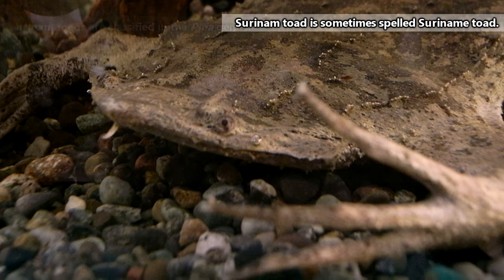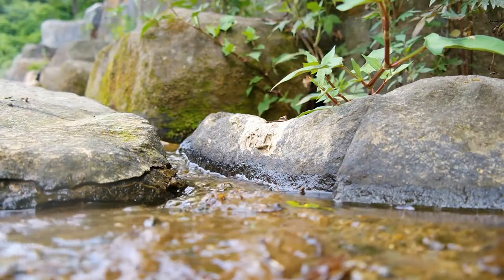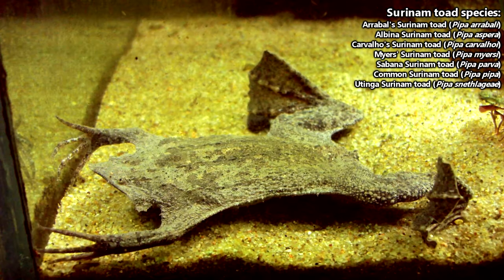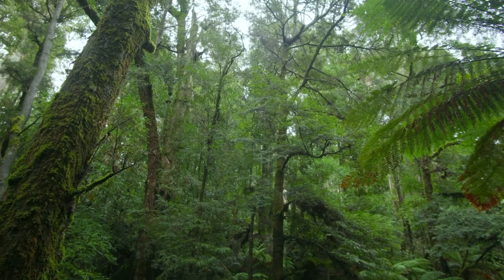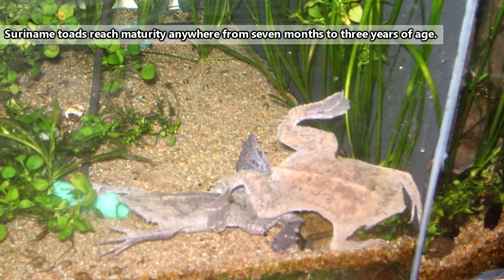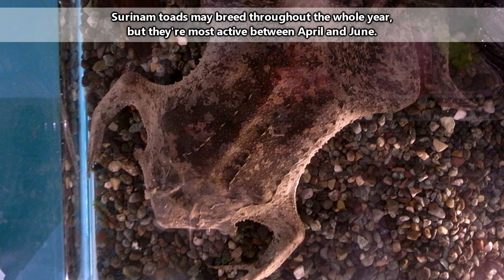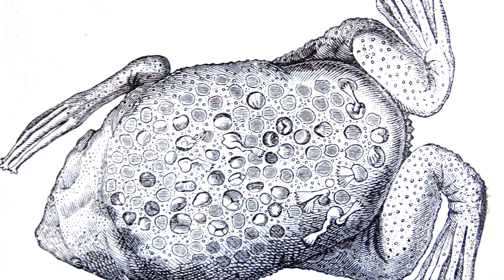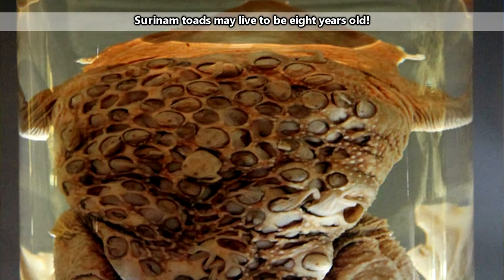Surinam Toad facts: giving you the whole picture | Animal Fact Files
~~~TRYPOPHOBIA TRIGGER WARNING~~~

On this episode of Animal Fact Files discover a frog with a wholly new way of giving birth!